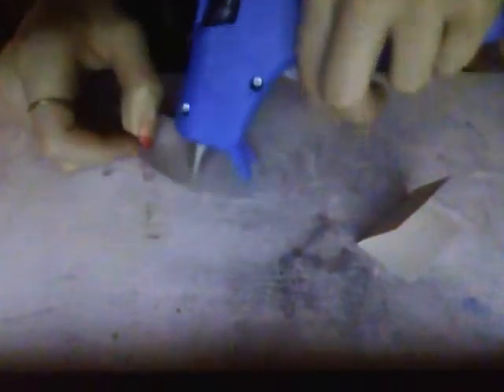htm:doll school book